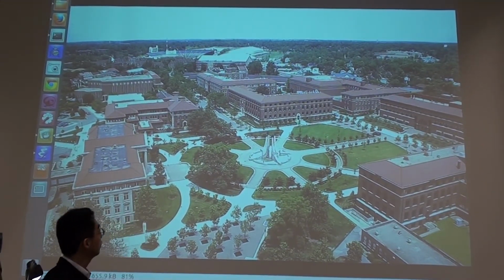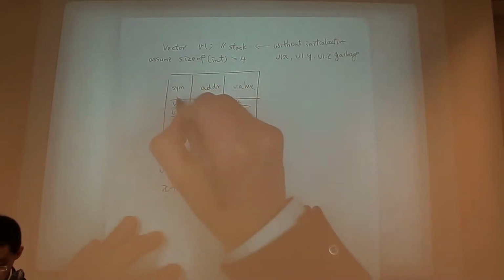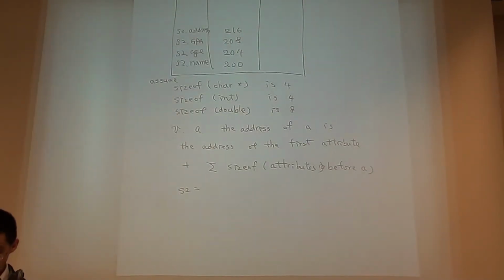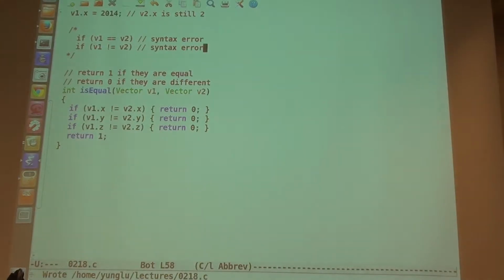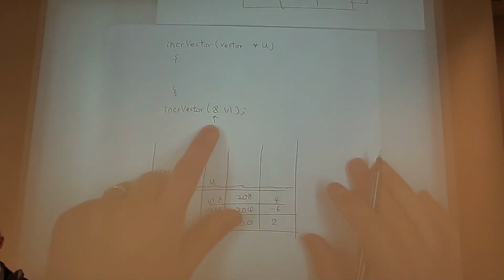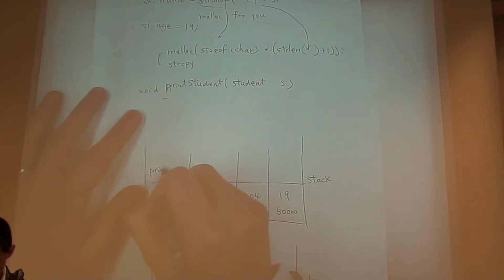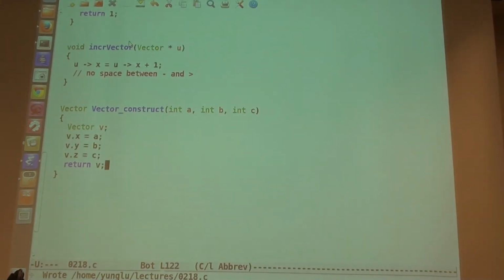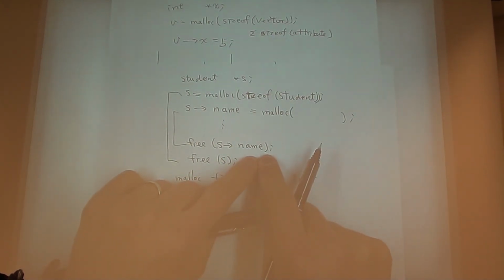Lecture 11 Feb/18/2014 Prof.Lu